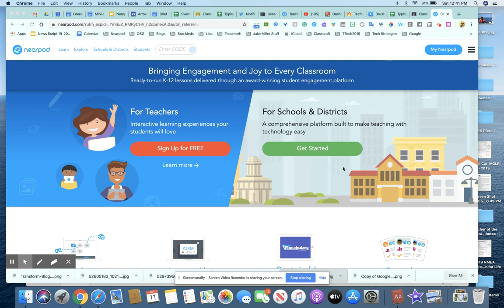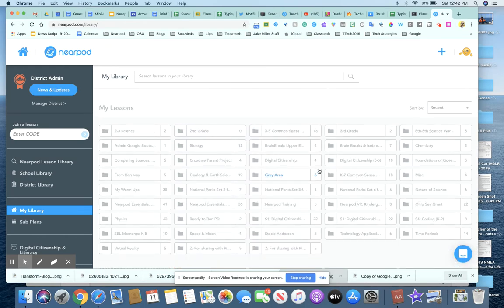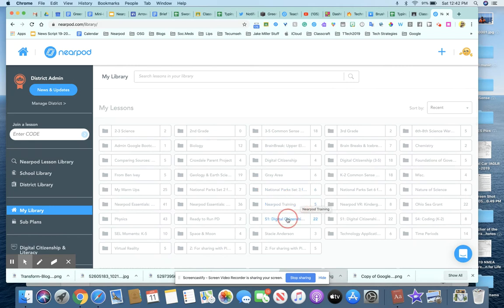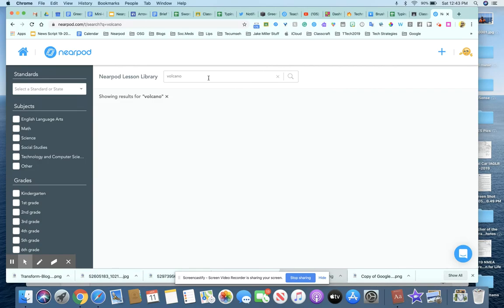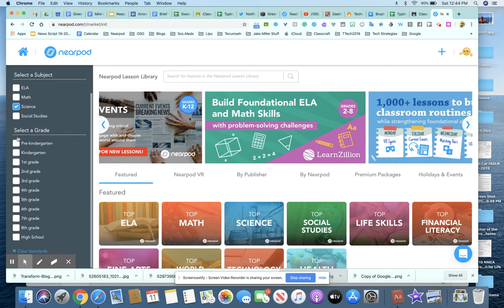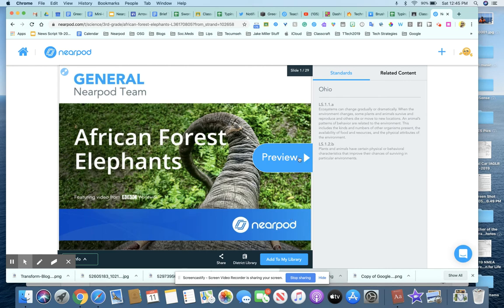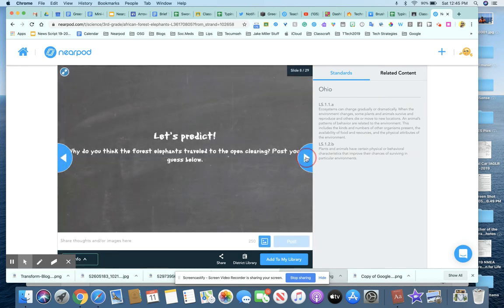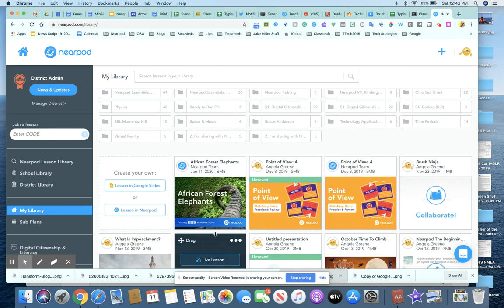Arrow Academy Nearpod Library: Jan 11, 2020 12:46 PM